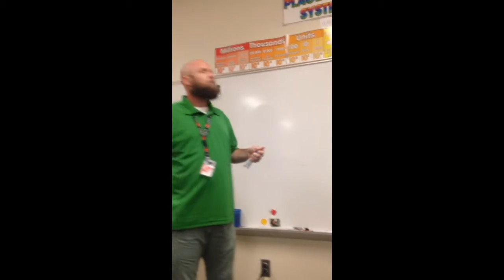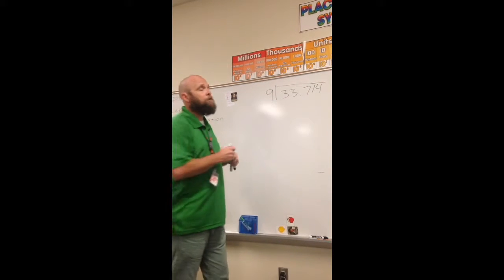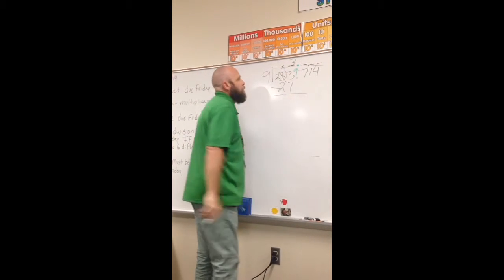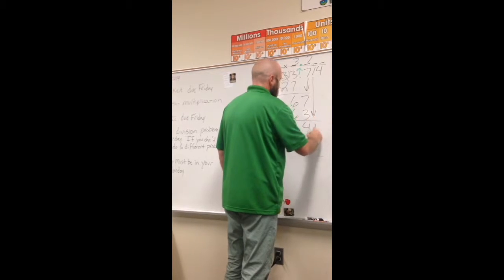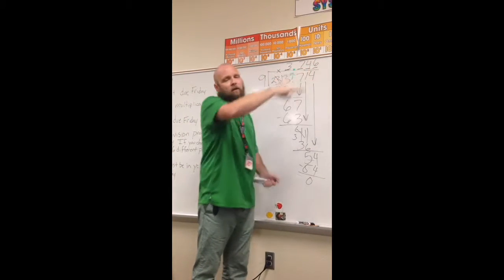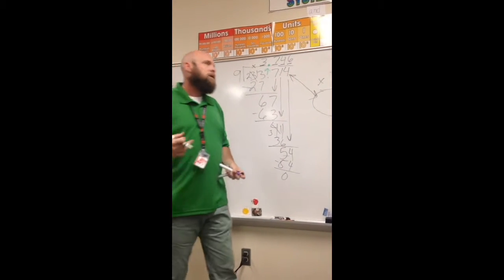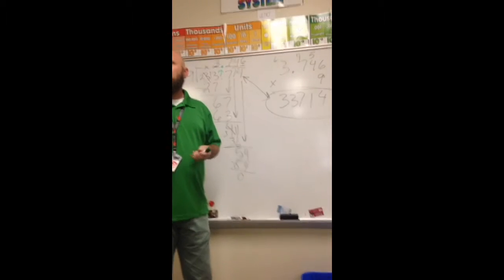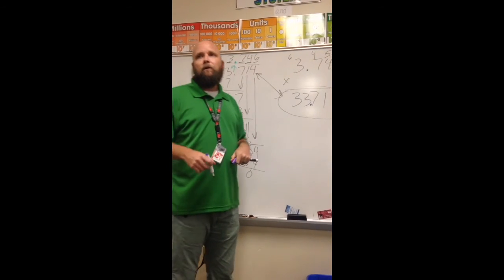Dividing decimals by whole numbers.